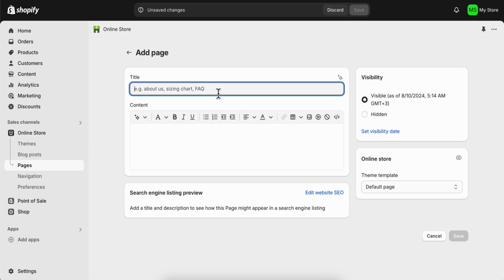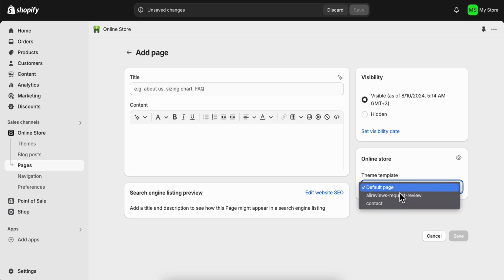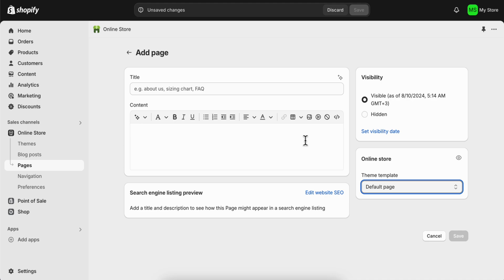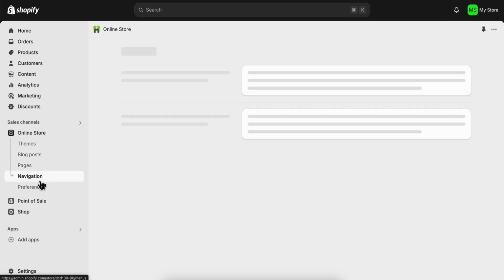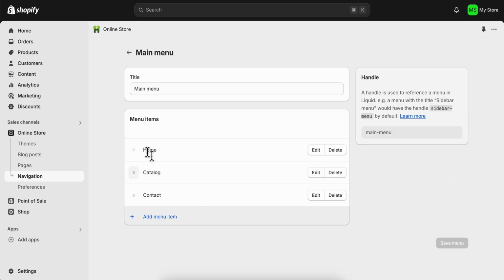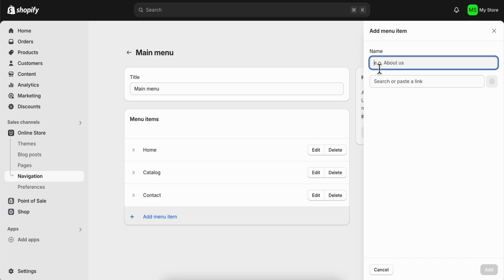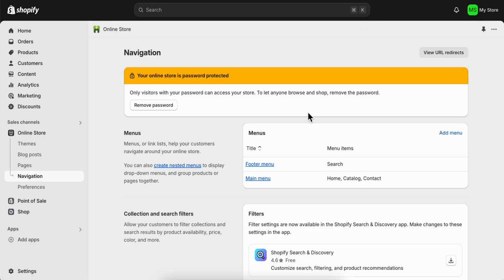HOW TO ADD ABOUT US PAGE ON SHOPIFY (2026)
HOW TO ADD ABOUT US PAGE ON SHOPIFY

In this video we show you HOW TO ADD ABOUT US PAGE ON SHOPIFY. If you want to know HOW TO ADD ABOUT US PAGE ON SHOPIFY then this is the perfect tutorial for you.